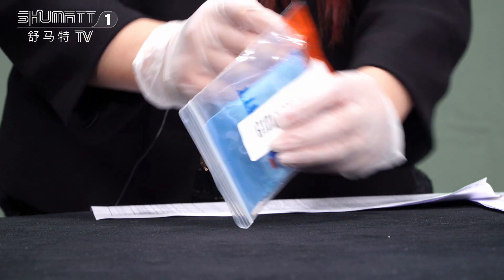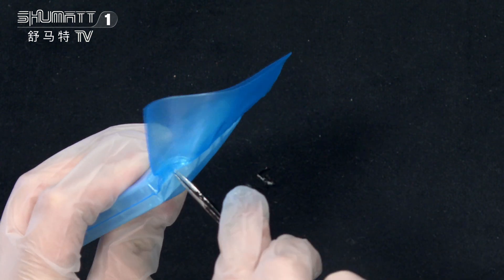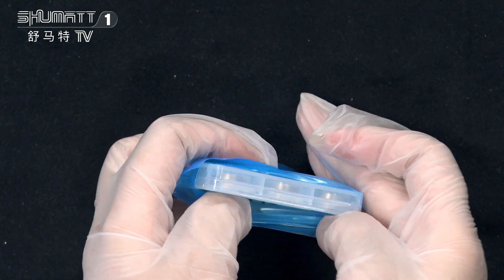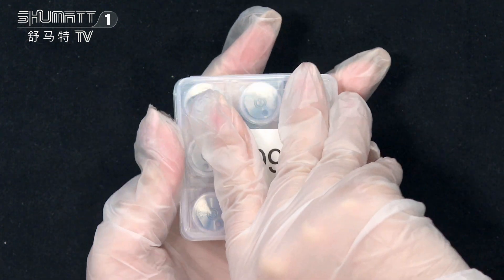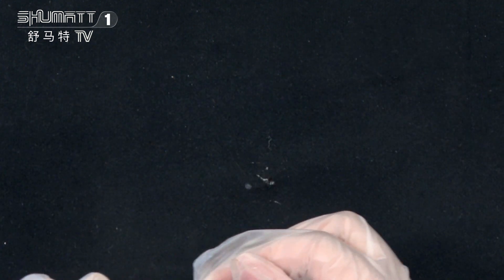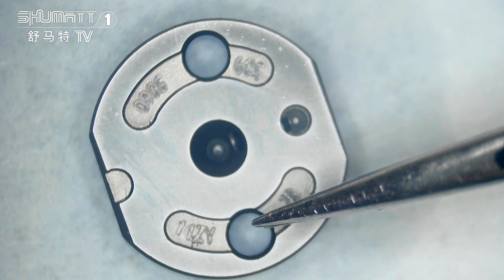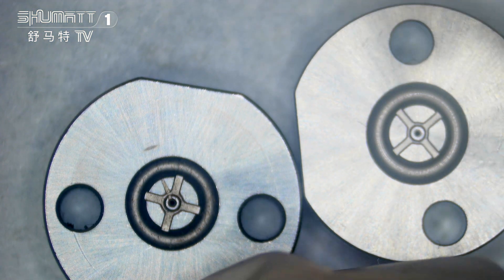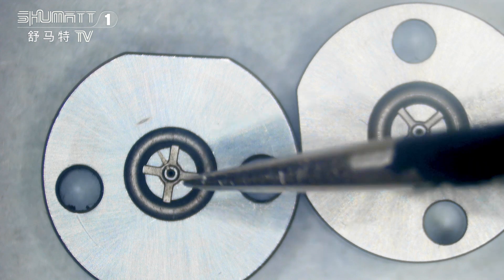#509# Injector orifice plate G3 series | size:10g 2*2*1cm | China made new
★：Video introduction
 Brand : Shumatt
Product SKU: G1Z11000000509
Product wrranty time: 6 months.
★：#509# Injector orifice plate Video character introduction ：Shumatt live streamer Caitlin#
★：#509# Injector orifice plate Video guide introduction ：directed by the Schumatt production and broadcast team
★：#509# Injector orifice plate Post-production introduction ：By the Schumatt film and television post-production department
★:  #509# Injector orifice plate Video venue introduction ：Product shooting is located in Schumatt's studio 1